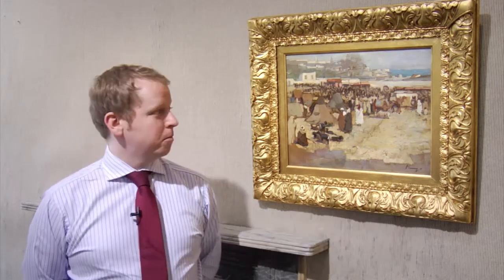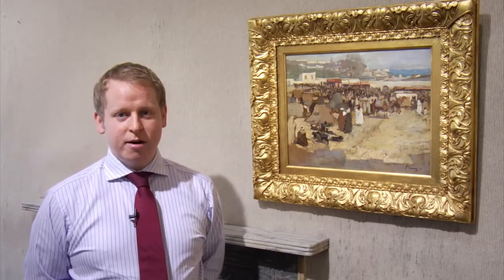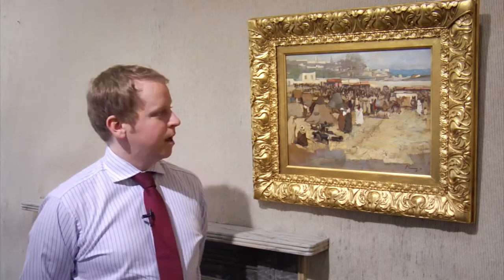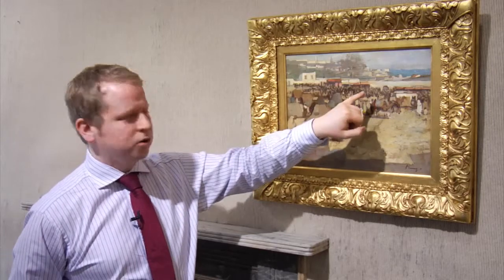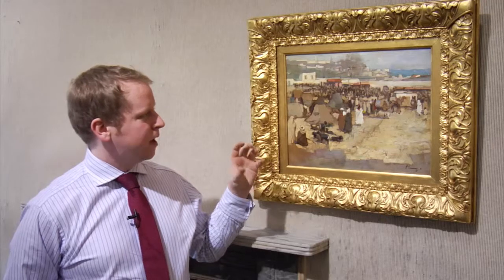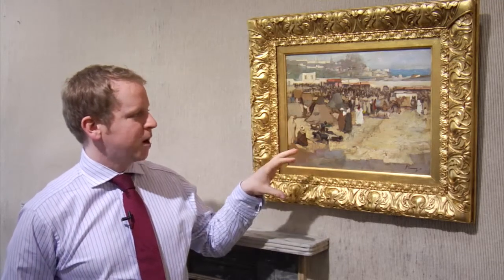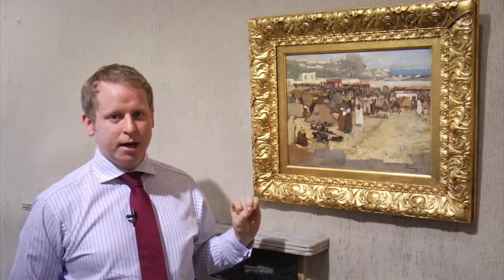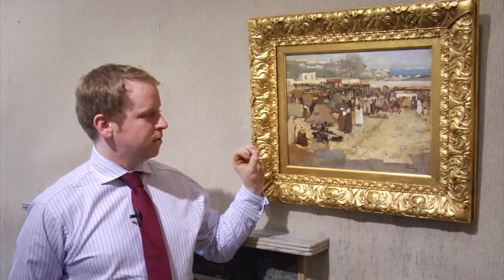The Soko, Tangier by Sir John Lavery.mp4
Sir John Lavery, visited Tangier regularly with his family for holidays.